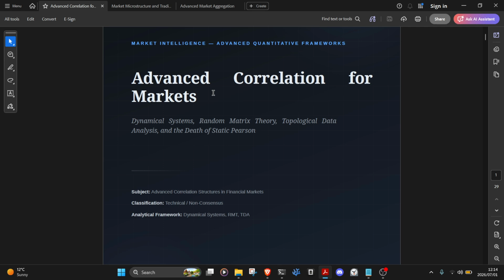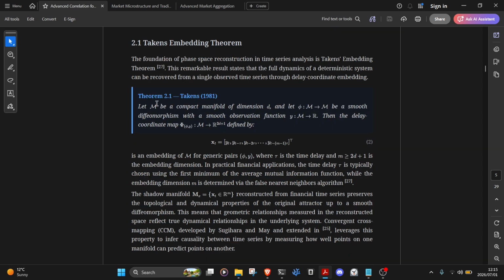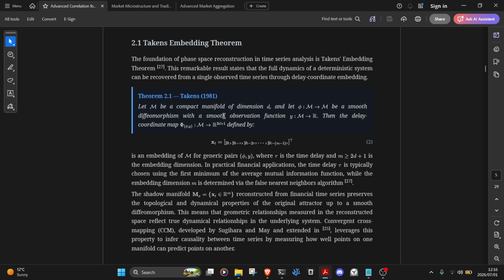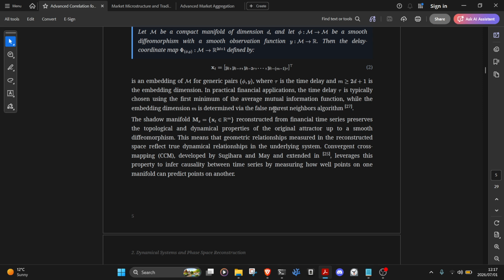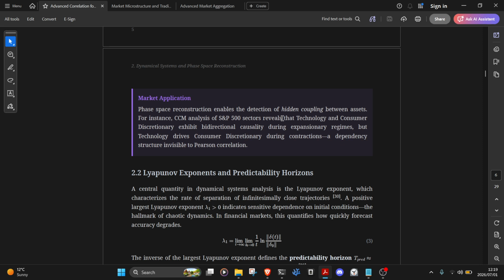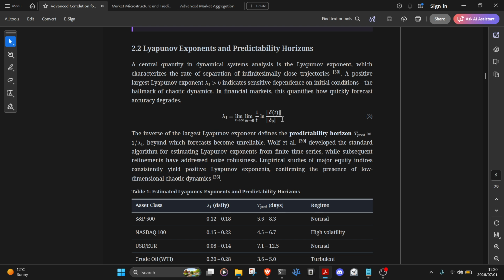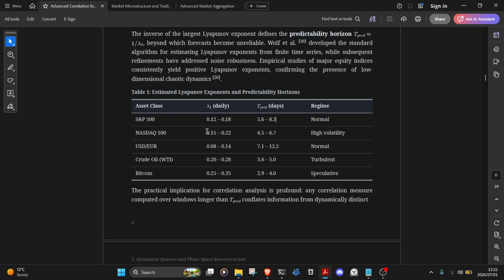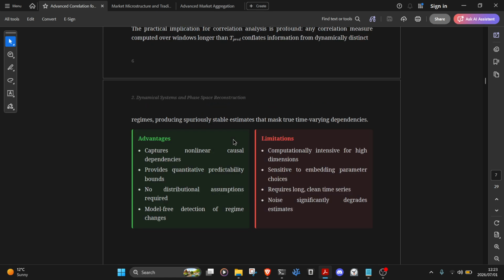What are the DYNAMICS of your PORTFOLIO?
A short talk on dynamical systems and phase-space reconstruction.